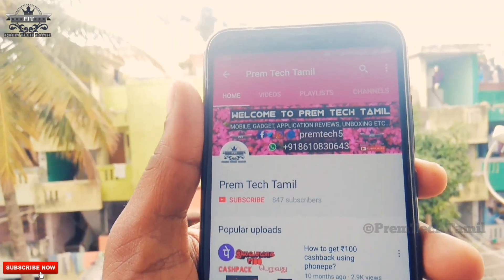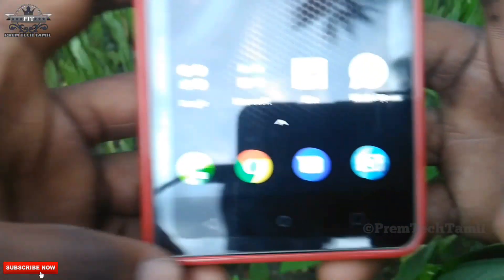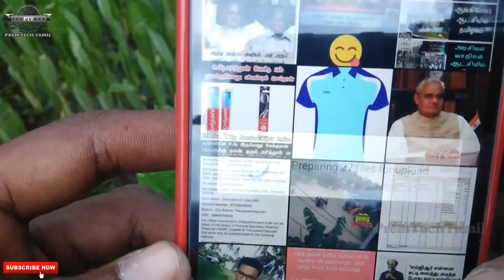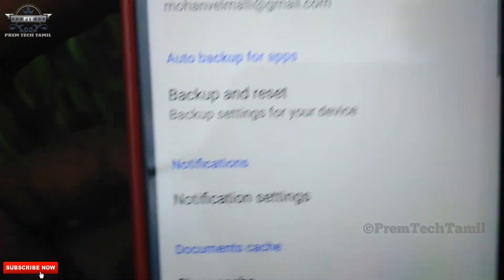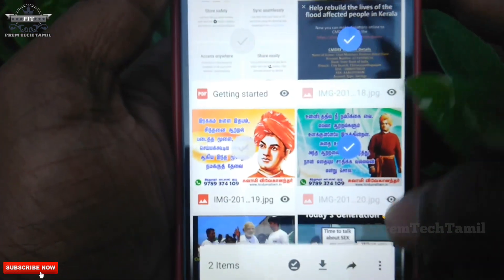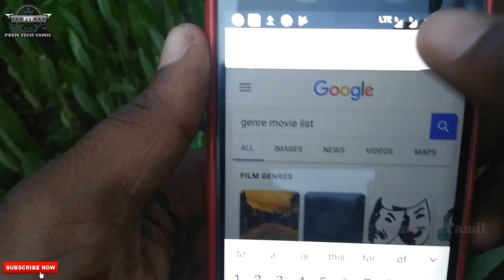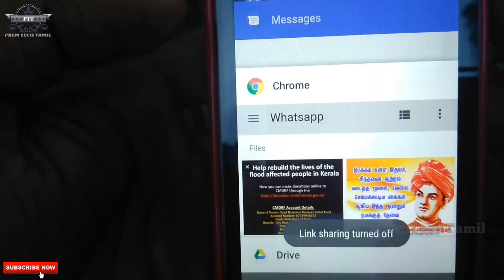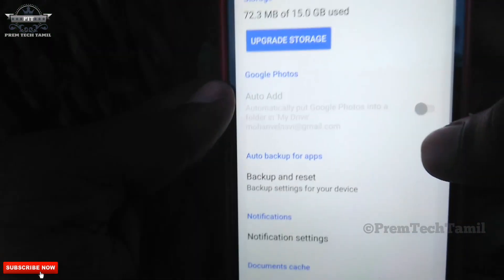GOOGLE DRIVE HIDDEN FEATURES EXPLAIN IN TAMIL -1080p Full Hd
GOOGLE DRIVE HIDDEN FEATURES EXPLAIN IN TAMIL

இந்த வீடியோ ஆனது 1080p Full Hd தரத்தில் பதிவு செய்யப்பட்டுள்ளது

BELOW 700:
      Ambrane P-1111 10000mAH Power Bank (White-Blue):
       FLIPKART SMARTBUY 1000 MAH POWER BANK:
BELOW 800:
       Ambrane P-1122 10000mAH Power Bank (Blue-white):
BELOW 900:
    Intex  IT-PB 10K 10000mAH lithium ion Power Bank (White):
BELOW 1000:
      Ambrane  P-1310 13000mAH Power Bank (Black-Grey):

PHONPE BEST OFFERS Hey! I'm loving going cashless with PhonePe - India's Payments App.